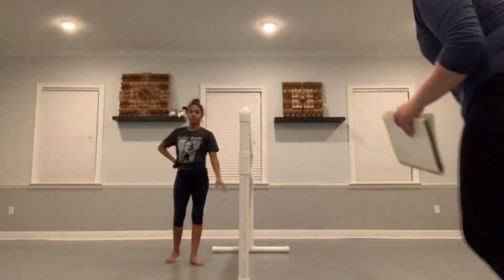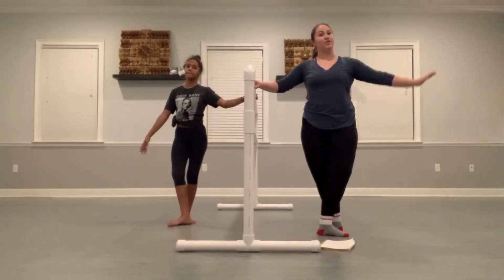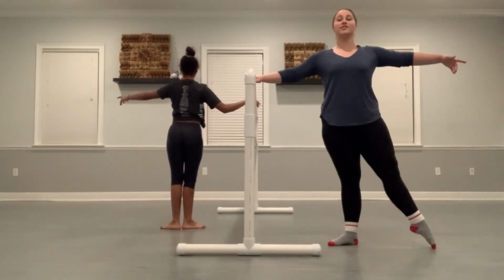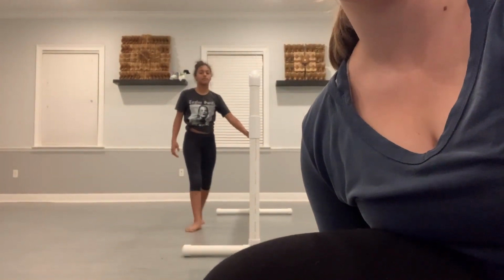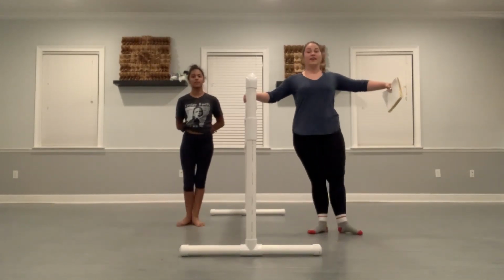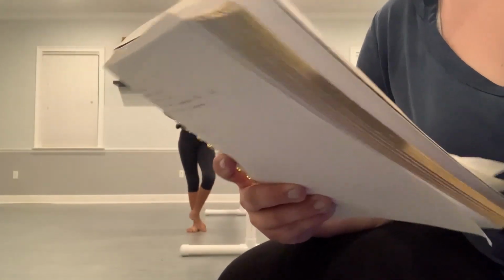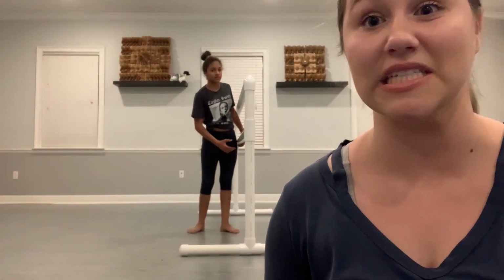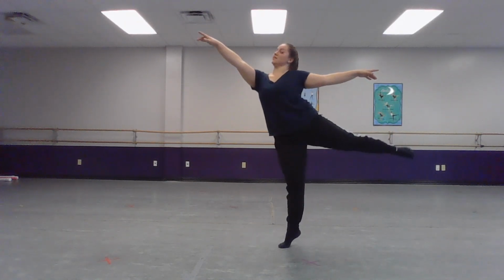Shining & Shooting Ballet Mon 5:45 & Thurs 4:30 Miss Lindsey (week of March 30)